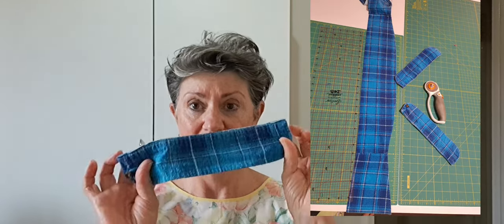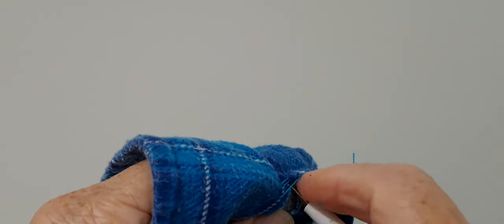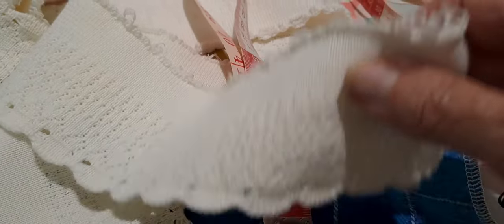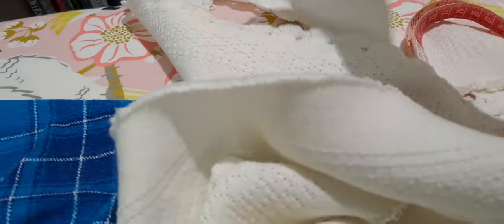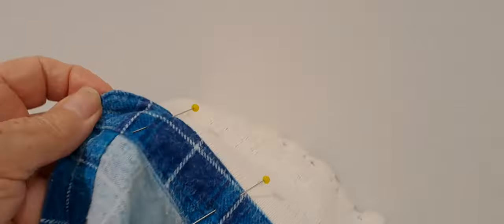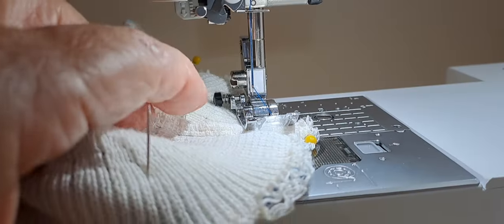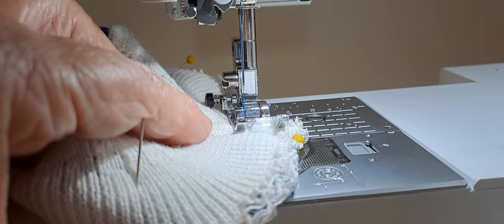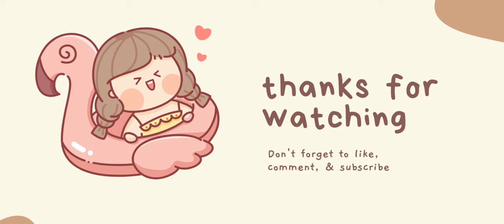Ep 7 - upcyclingfashion of the Men's fleece shirt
Hi friends,
Today I talk about how I upcycled the blue men's fleece shirt into a pop-over warm shirt, to add a bit of warmth on those chilly mornings.

Deb